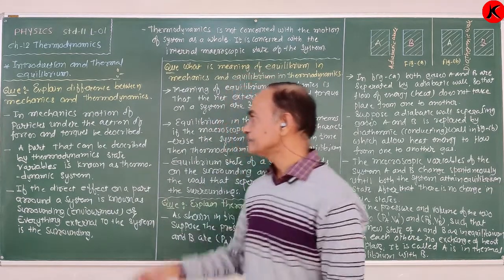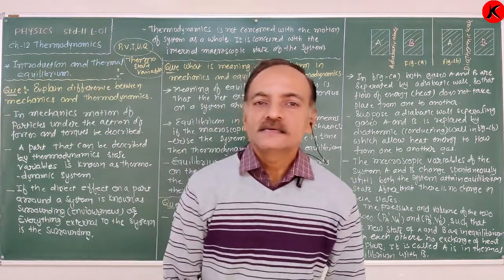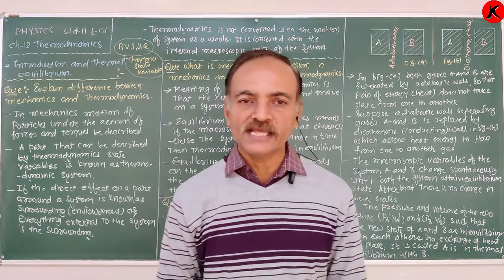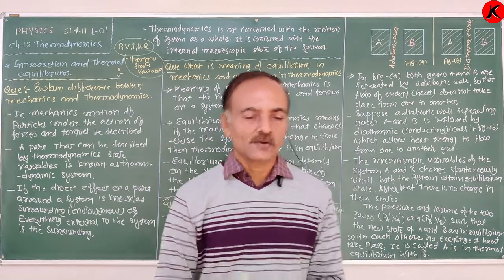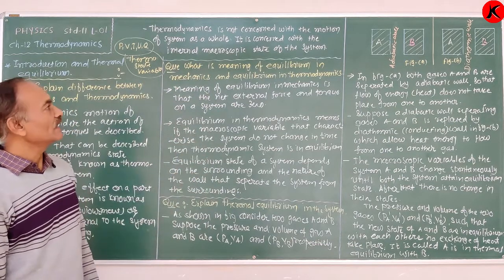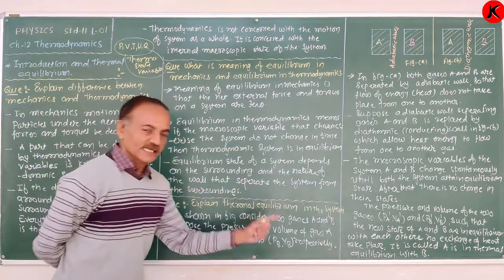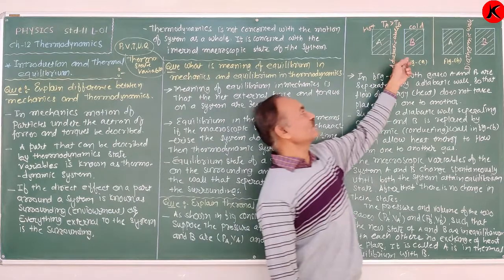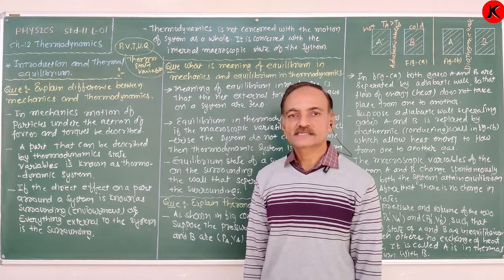CLASS 11 ENG MED PHYSICS | CH:14THERMODYNAMICS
INTRODUCTION & THERMAL EQUILIBRIUM